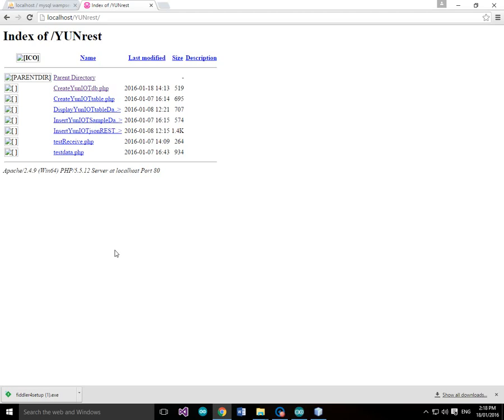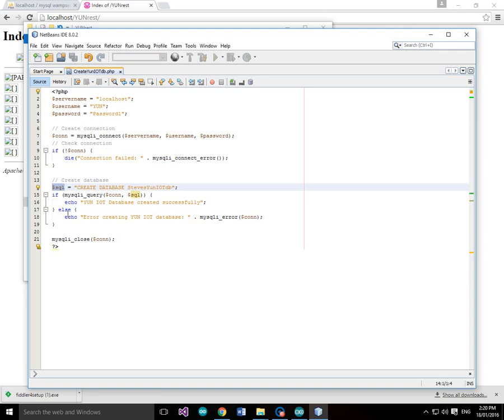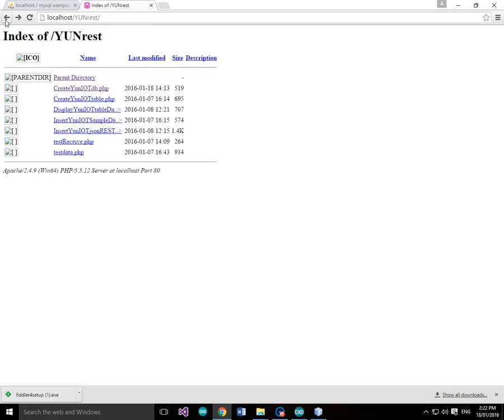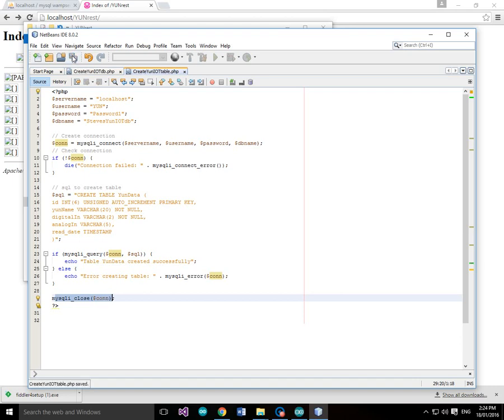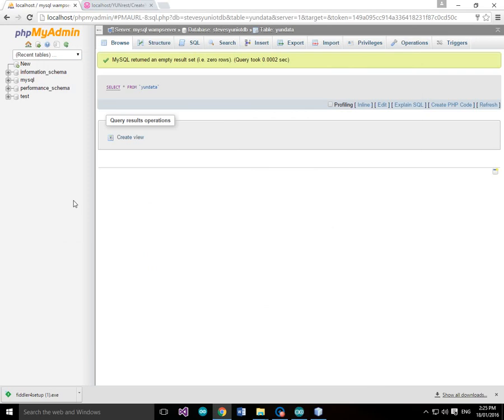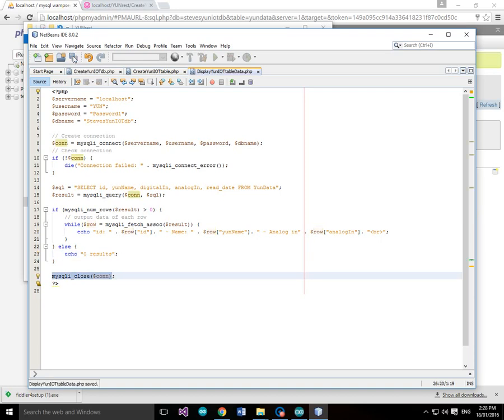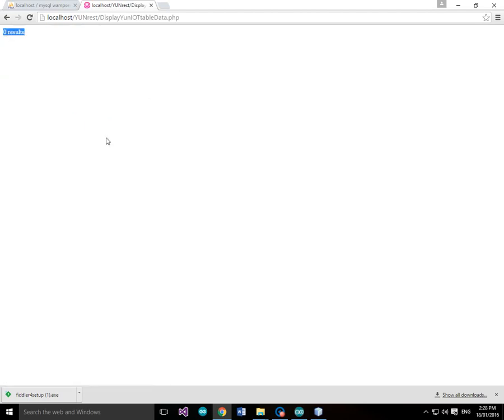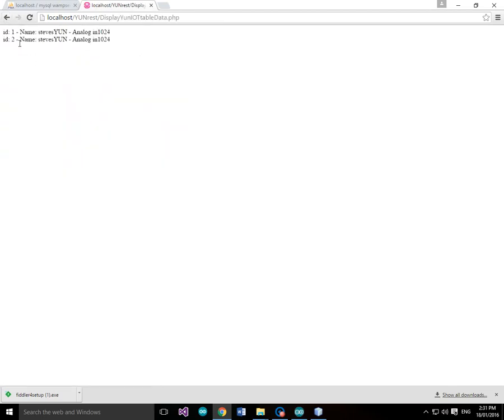Arduino YUN IOT MySQL Database create database create table insert test data display data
Using PHP and MySQL create database, table and insert test data to Arduino YUN IOT database table